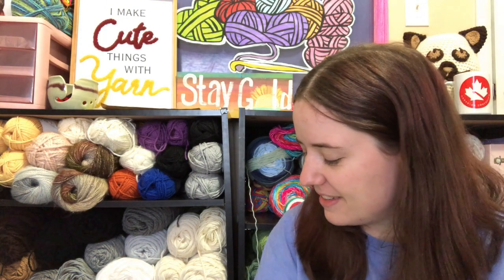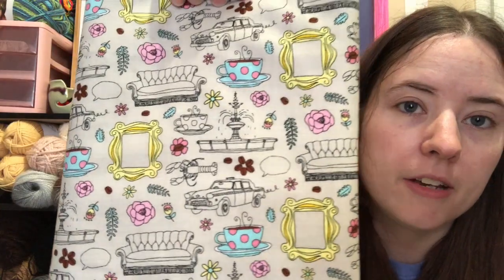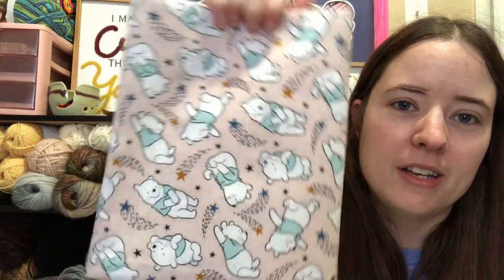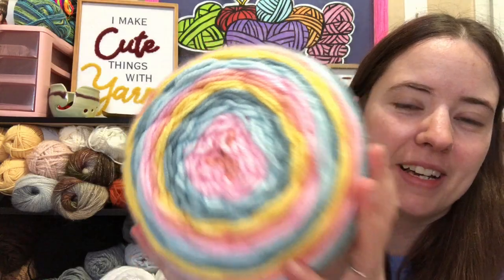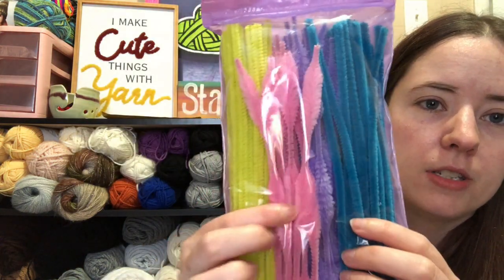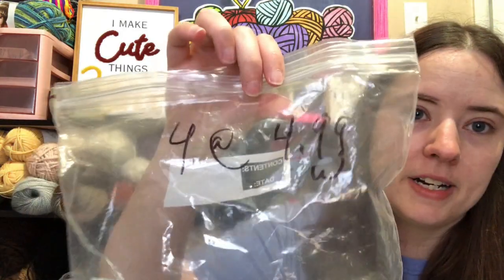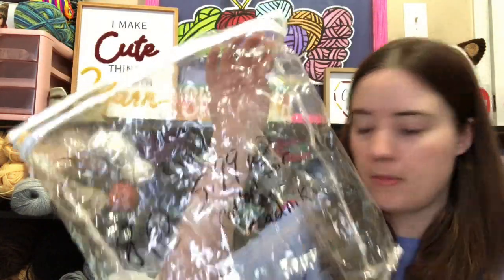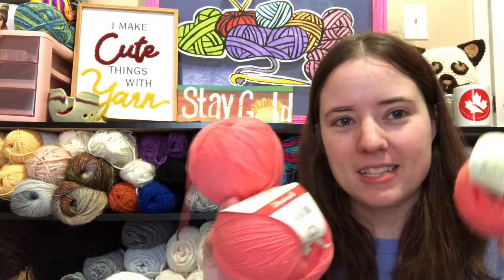Yarn & Fabric Haul | Joann, Michaels & Thrift Store!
Happy Mail
Ella Roberts